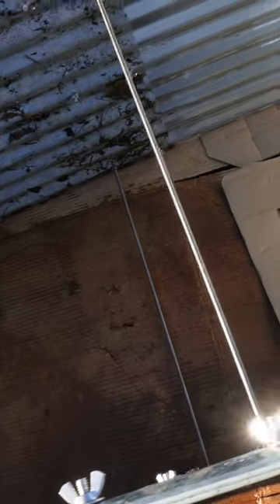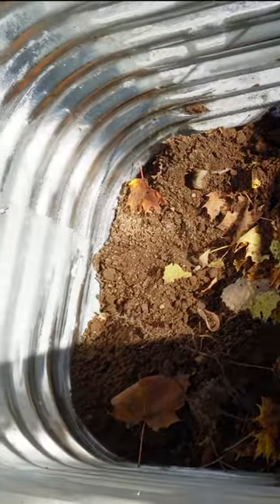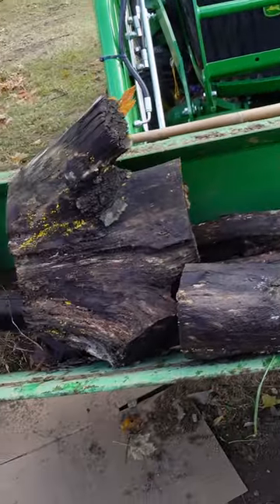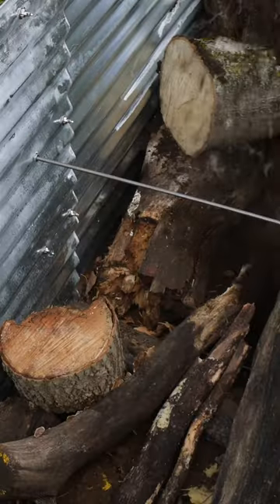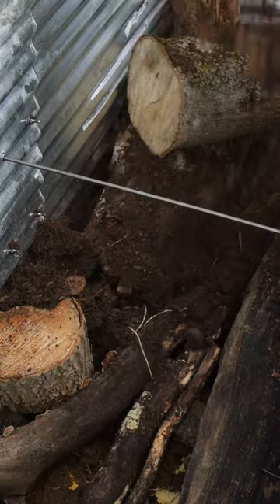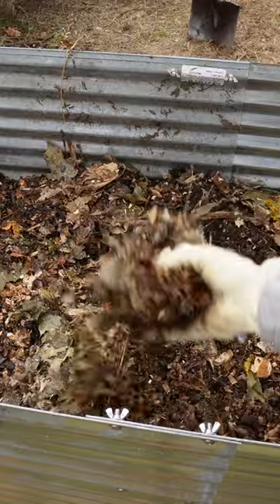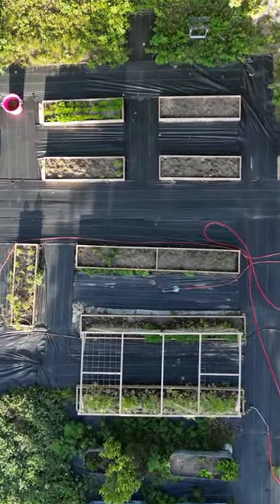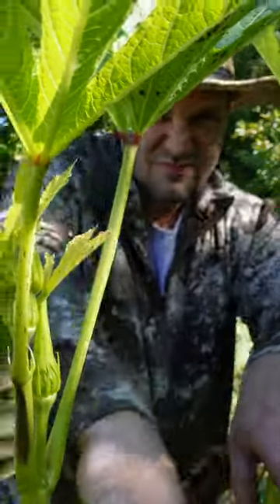Save Money Filling Raised Garden Beds